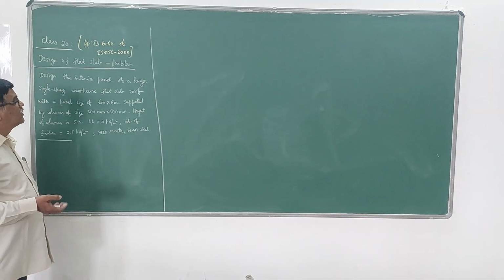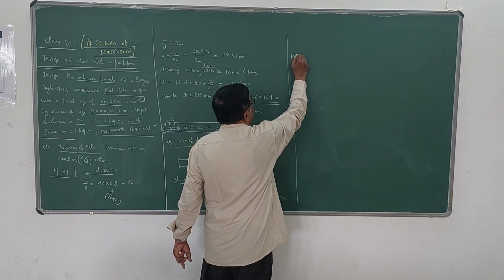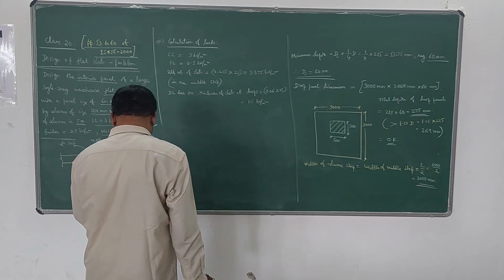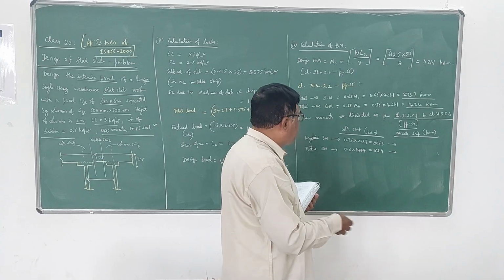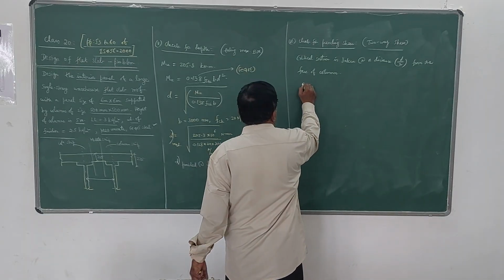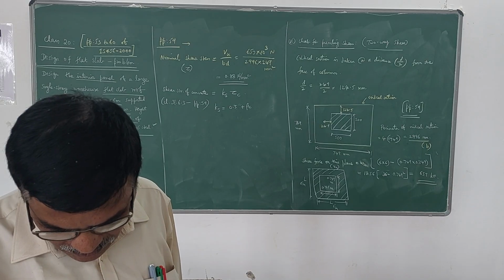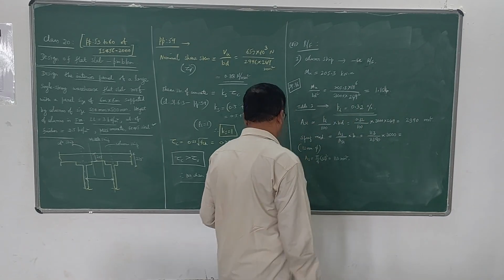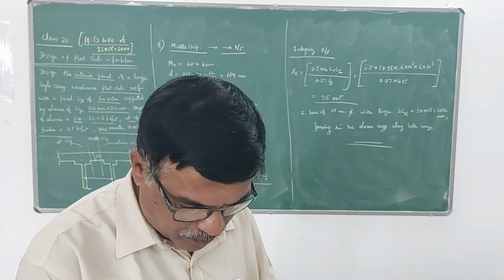ADV RCC Class 20 Flat slab design problem 1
Design example of flat slab with drop panel (square columns)